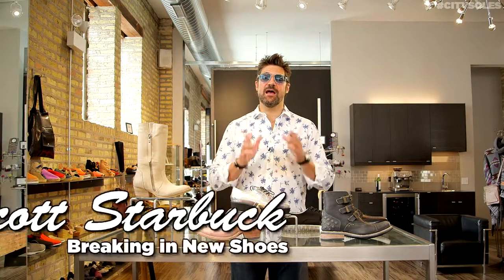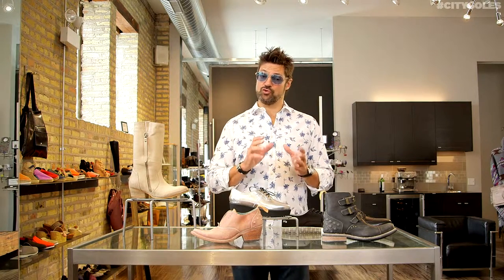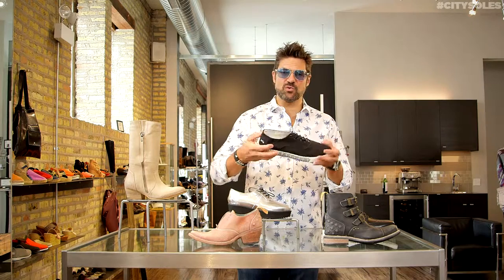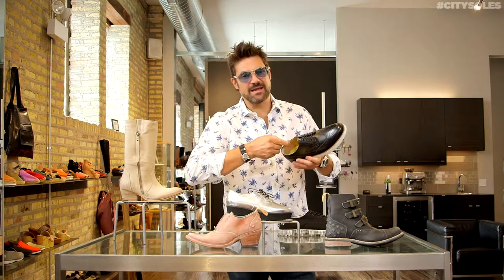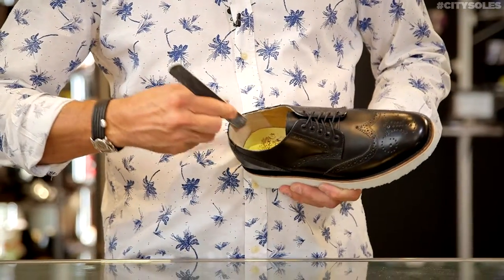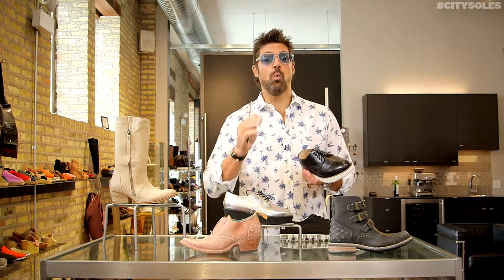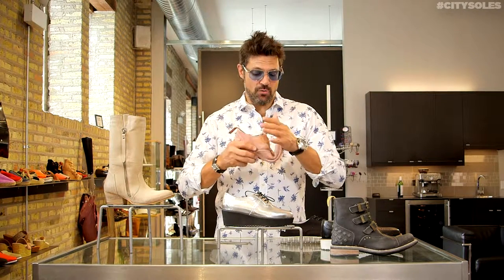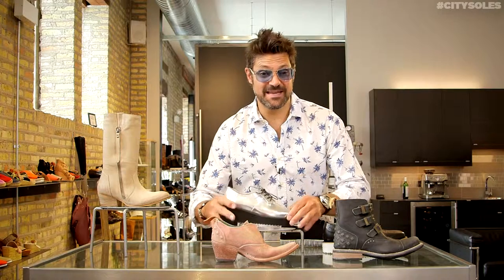Breaking In Shoes | How-To | City Soles TV